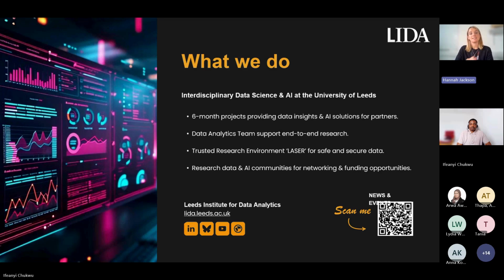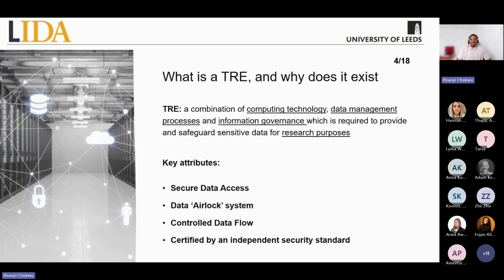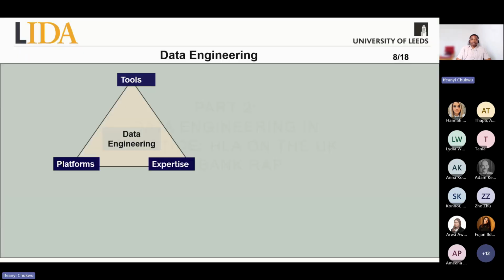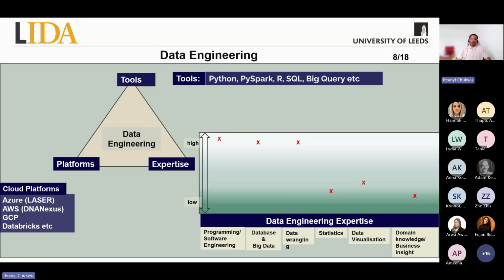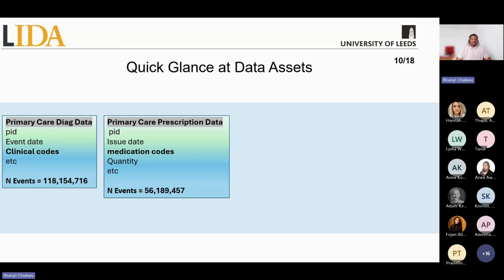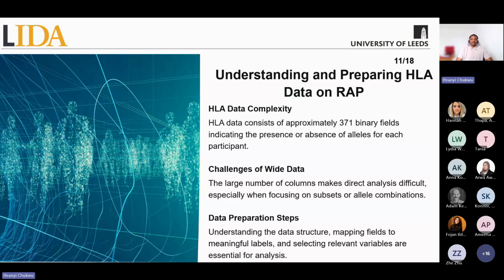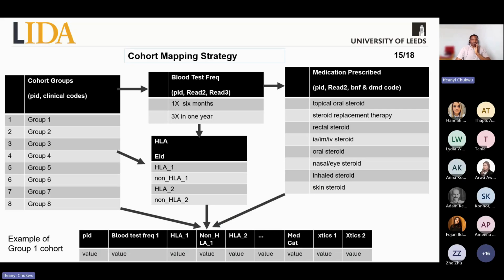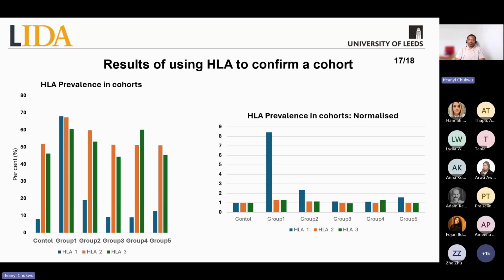Data Engineering Across Secure Analytics Platforms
A webinar from the Data Analytics Team at Leeds Institute for Data Analytics (LIDA).

Explore the practical realities of data engineering across multiple secure data research platforms, focusing on health and population data. We discuss how robust data engineering underpins reproducible, scalable, and trustworthy health data science.

The talk draws on real examples from working across environments such as LASER and the UK Biobank Research Analysis Platform (RAP), highlighting differences in data models, tooling, governance, and platform constraints. A key focus is cohort creation based on researcher‑defined phenotypes, using a combination of clinical coding systems, including Read codes, ICD‑9/10, Med codes, BNF codes, and DM+D.

We also cover common challenges when working with messy real‑world data, translating research questions into computable definitions, and building reusable pipelines for extraction, transformation, and cleaning. The aim is to provide insight into the often unseen but critical role of data engineering in bridging raw data and downstream analysis across multiple secure platforms.

Ifeanyi Chukwu is a Research Software Engineer in the Data Analytics team at the Leeds Institute for Data Analytics (LIDA). I support a wide range of data science projects which are using sensitive data of all sorts, primarily providing data engineering expertise across secure research environments such as LASER and the UK Biobank Research Analysis Platform. His work focuses on cohort extraction, phenotype definition using clinical coding systems, data cleaning, and building robust, reusable pipelines that enable reproducible and scalable research across multiple platforms and datasets.